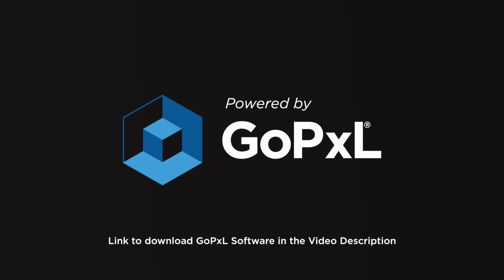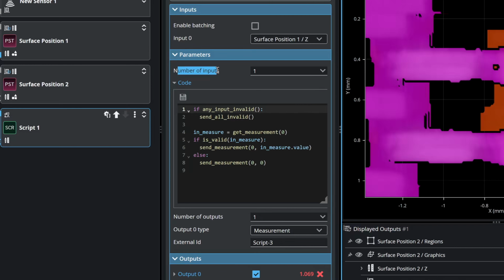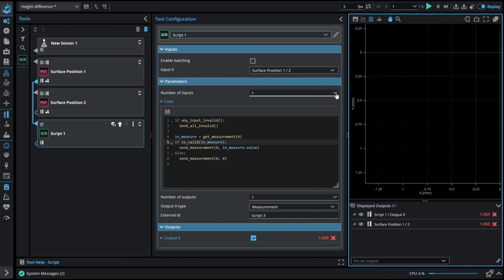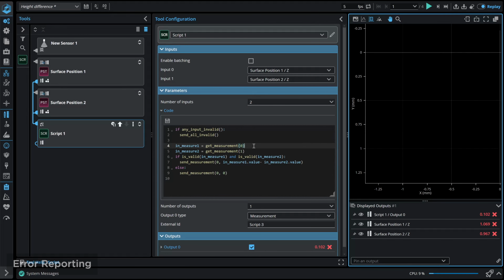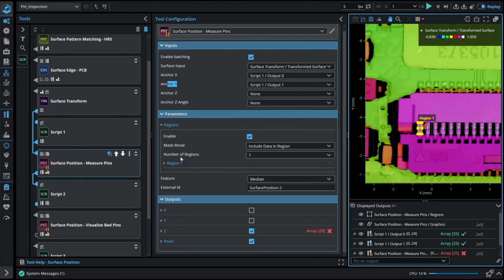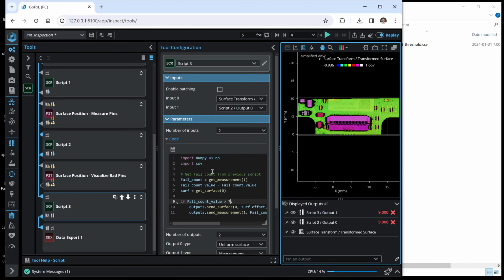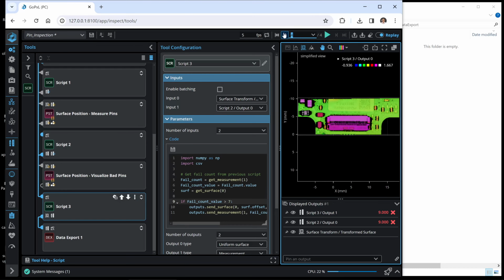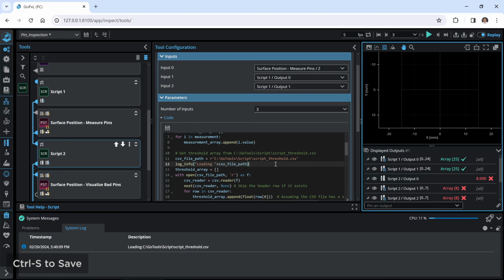Infinite Possibilities with the Script Tool in GoPxL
Why GoPxL?

The Script Tool in GoPxL allows users to:
- Apply custom logic to measurements, profiles, surfaces and images
- Use Python and import commonly used libraries such as NumPy
- Take advantage of syntax and error reporting
- Create a script to generate anchors, implement conditional processing or access files on your PC

machinevision 3D Inspection Gocator Manufacturing Automation Quality Control LMI Technologies Non-contact Measurement Industrial Sensors 3DInspection Gocator ManufacturingAutomation QualityControl LMITechnologies NonContactMeasurement IndustrialSensors LMI Technologies delivers industrial smart vision solutions for 3D scanning, 2D vision, and AI-based inspection, enabling manufacturers to achieve 100% quality control and automate inline inspection.